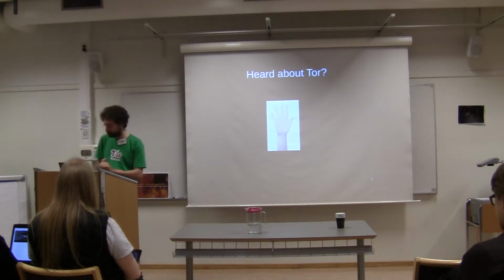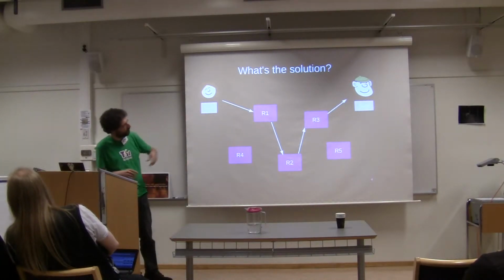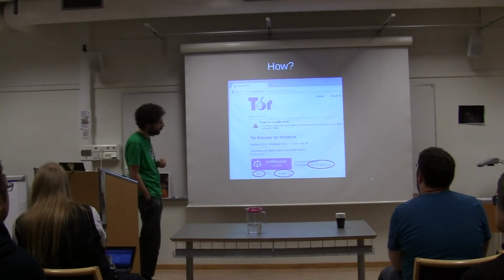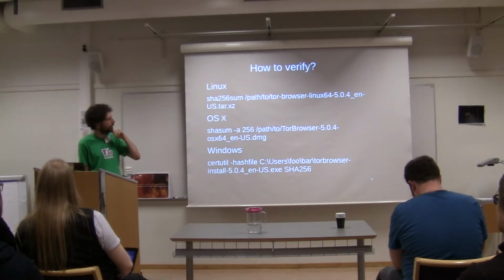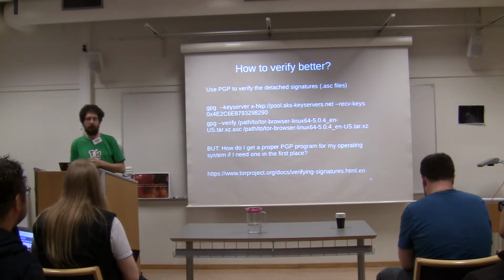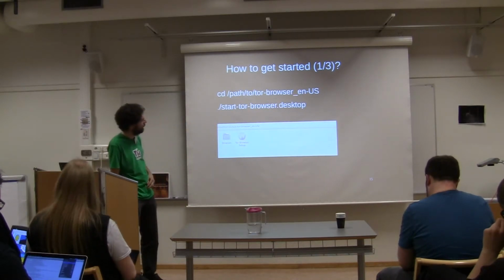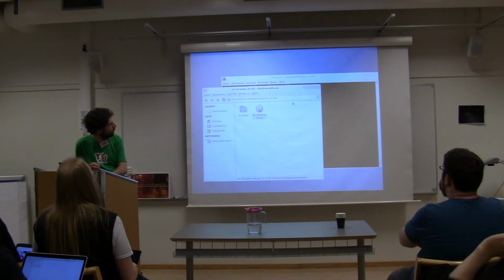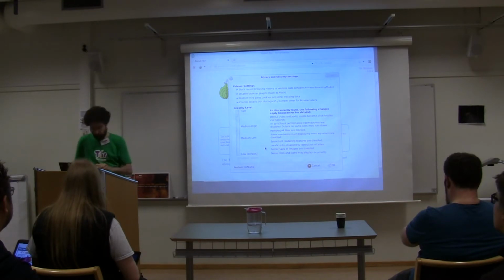Georg Koppen: Browsing the Web with Tor (FSCONS 2015)